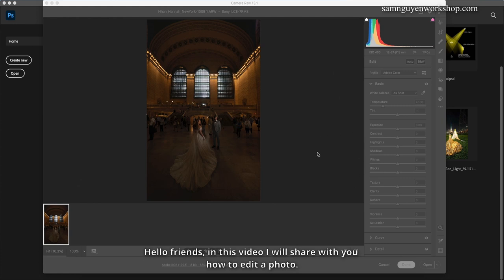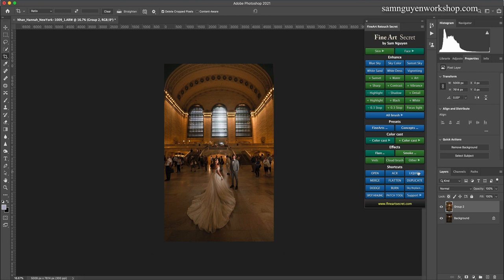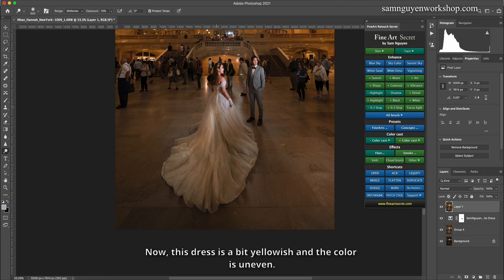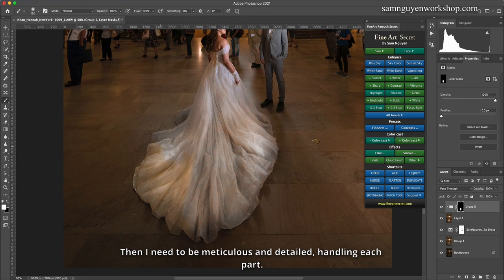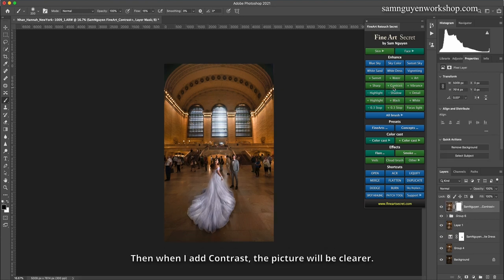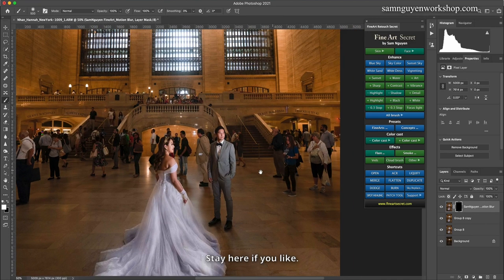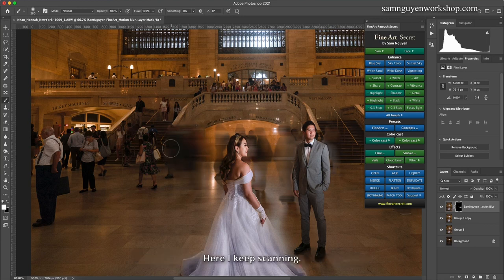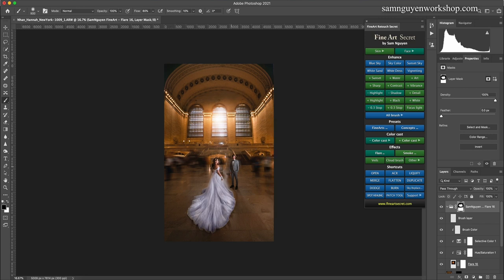Fix the Dress to White and Blur add Flare | FineArt Secret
In this Video, Sam Nguyen will show you how to fix a clean white dress and add a Flare photo taken at New York Central Station, correcting the photo from low light to clear.
In addition, you will learn how to apply Motion Blur to create a blurred effect for pedestrians. This technique will be suitable for shooting in crowded places when a lot of people pass by. With this technique, you will be able to shoot anywhere